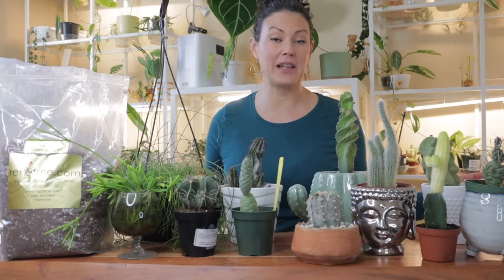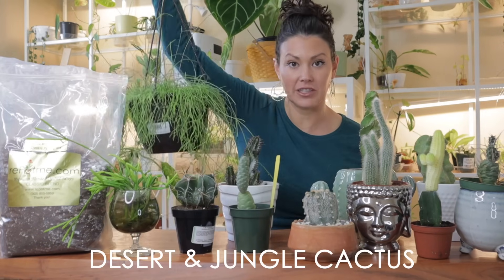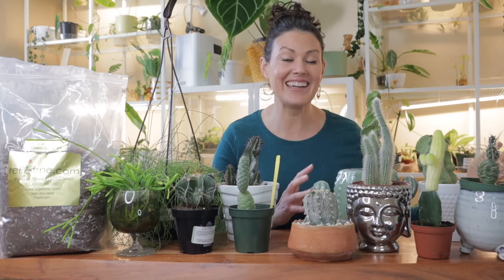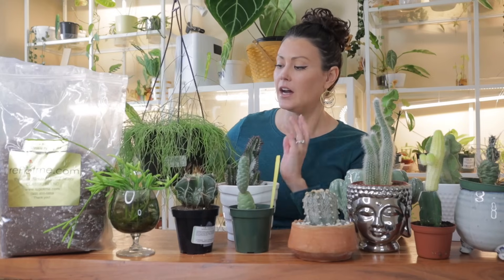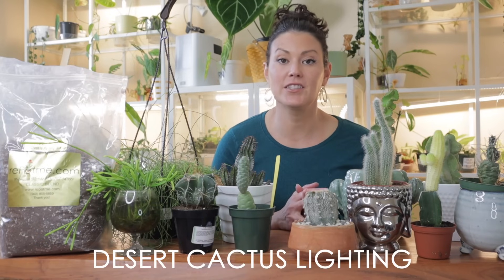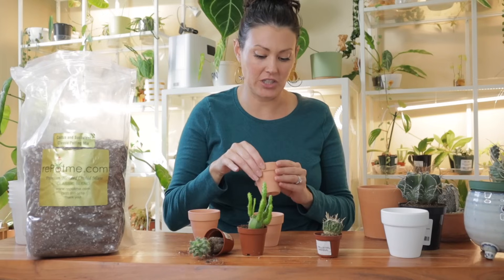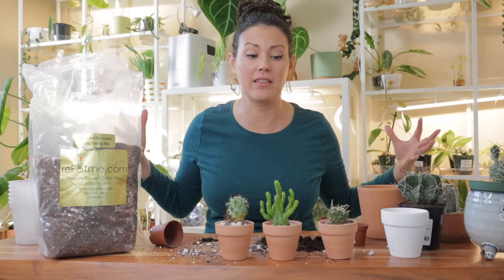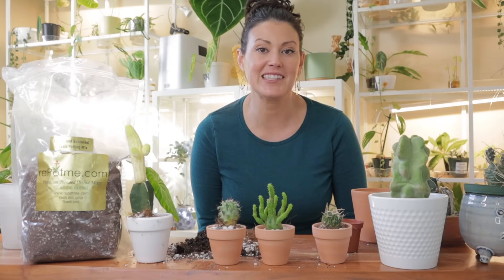Best Cacti Care Tips - Cactus Watering, Lighting, Repotting, Soil, Fertilizing - Houseplant Care 101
In this episode of Houseplant Care 101 Series I share how to take care of your cactus houseplants. I cover cactus watering, lighting, temperature, when to repot, cactus pots, soil, and fertilization. Cacti are a perfect houseplant, but they do have certain care requirements. This epiosde will help set yo up to success when it comes to caring for your cactus. These are tips that will make your houseplants love you!  I hope you enjoy!

HOW TO CARE FOR YOUR CACTUS HOUSEPLANT:
0:00 Intro Cactus Care
1:35 Are Cacti Succulents?
2:25 Desert Vs. Jungle Cacti
4:07 Cactus Watering
7:58 Cactus Lighting
9:55 Cactus Temperature
11:11 When To Repot A Cactus
12:49 Best Pots For Cacti
14:52 Cactus Appreciation
15:57 Correct Pot Size
16:35 Cactus Soil
19:14 Fertilizing Cacti

* UPDATED* RECOMMENDED PRODUCTS